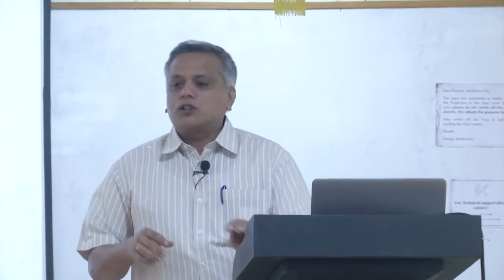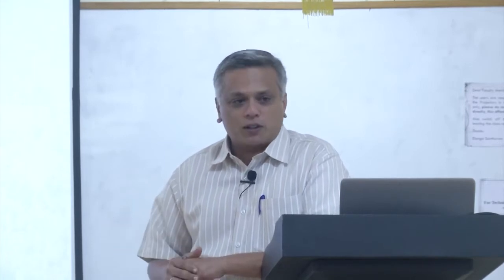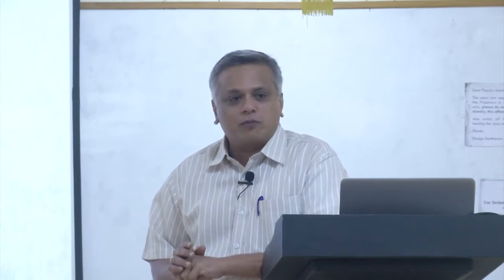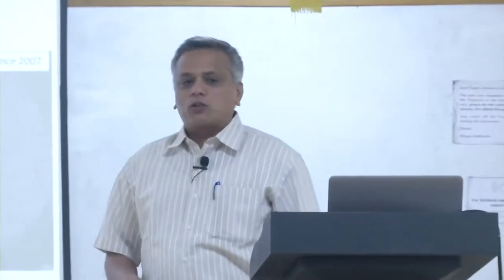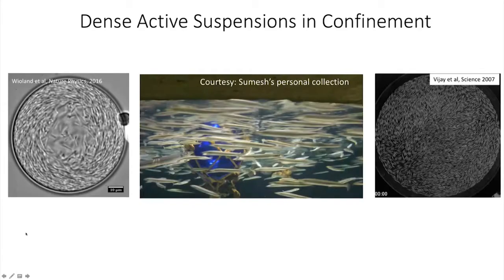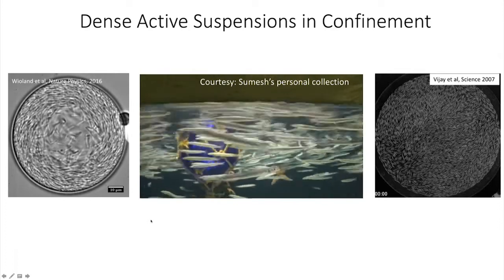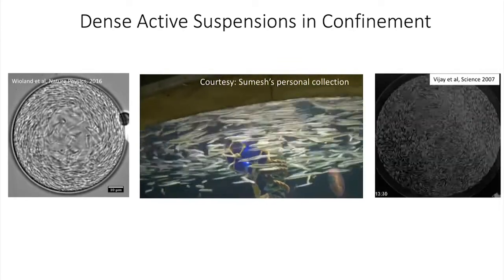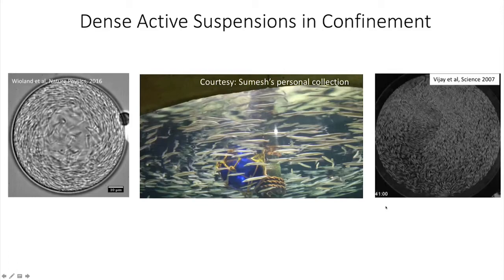Dynamics of Human Crowds by Prof Mahesh V Panchagnula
Gatherings of large numbers of people into confined spaces is a common occurrence in our country. We will discuss the various models used to understand the dynamics of such crowds as well as "empirical" data from video feed. We will discuss the two types of accidents that are common to dense crowds - stampedes and crushes - from a physics perspective. We show that the transition between orderly motion and a disorderly state is a non-equilibrium first order phase transition. In addition, we show that the transition is hysteretic whose width increases as the domain size increases. This gives rise to a possibility that crushes and stampedes (which occur primarily in the disorderly state) can be averted or reversed when both states are dynamically stable. In order to enforce this reversal, we will show that an optimal placement of "game-changers" (say, police) is possible from understanding the fluid dynamics of crowd motion in the orderly state.